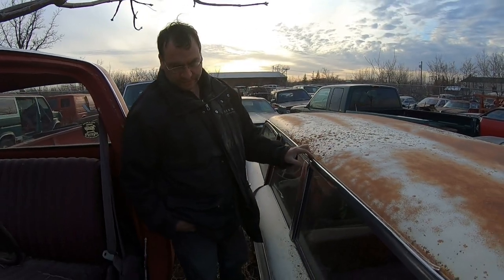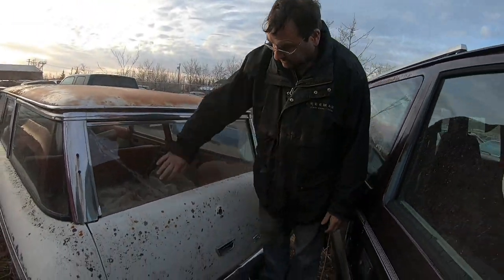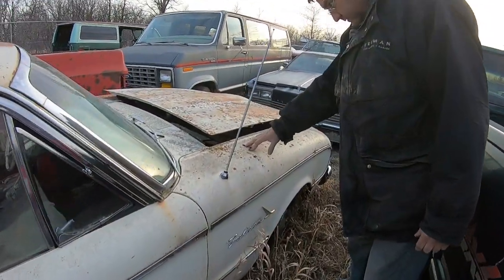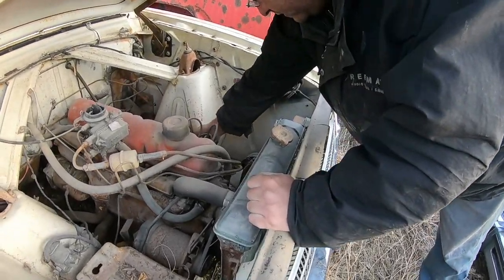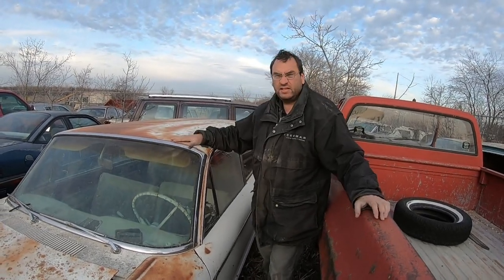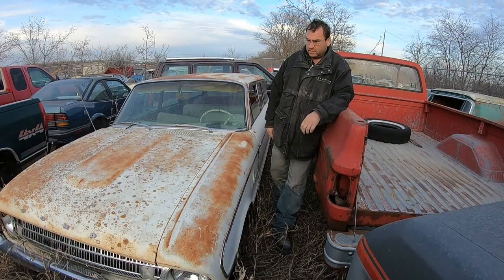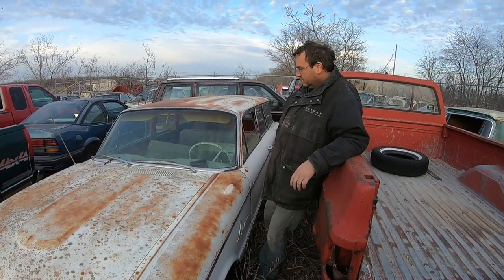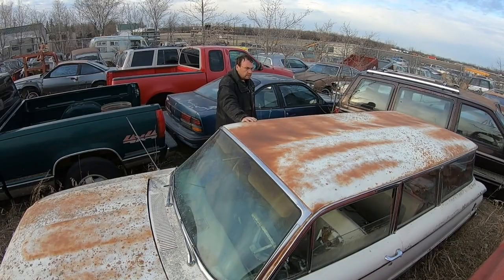1961 Ford Falcon 2 Door Wagon, Field Find Walkaround. Field of Dreams.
We do a short walkaround of a Field Find 1961 Ford Falcon 2 door wagon.  This car has been sitting in this field since the mid 90's.  It has a 144ci engine with a 3 speed on the column.  This is great for a patina build with a 300ci inline 6.